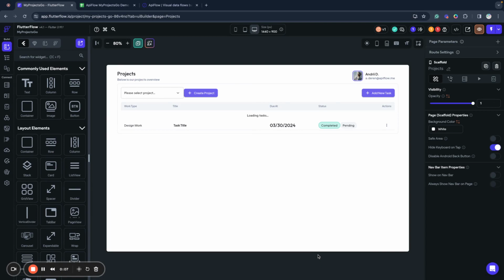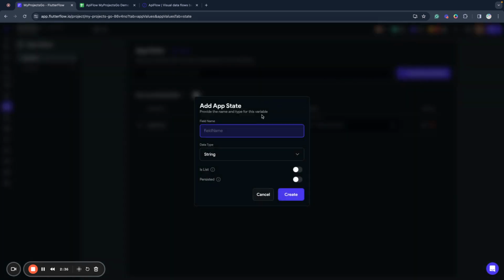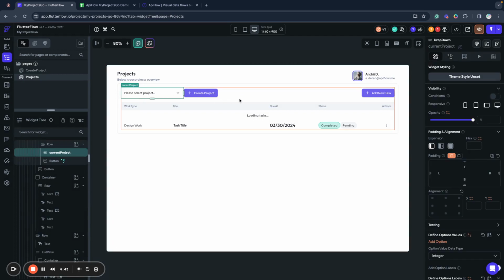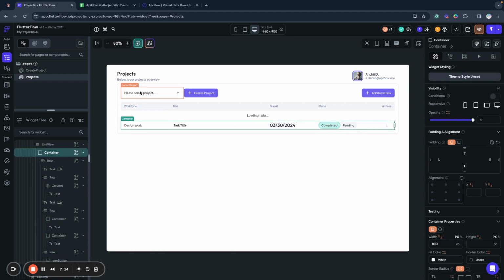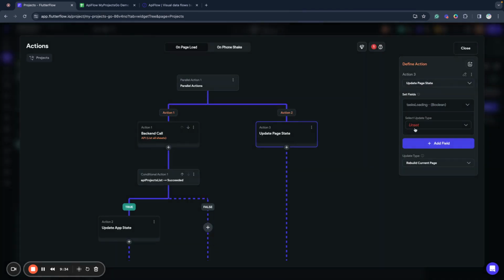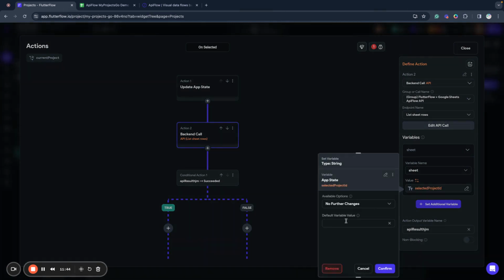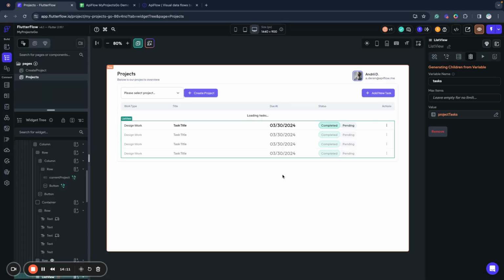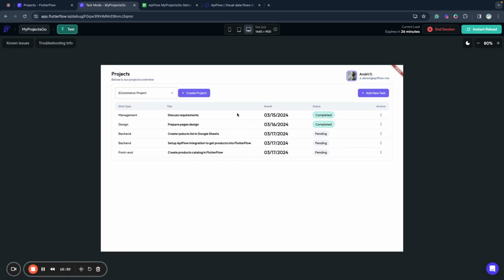Query and use data from Google Sheets in FlutterFlow like a Pro with Parallel Actions | PM App Demo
Parallel Actions is a new powerful FlutterFlow feature that greatly enhances application efficiency and user experience when working with API queries and data state.

We continue to develop our project management application in FlutterFlow using Google Sheets as a backend and ApiFlow as a universal API connector.

In this part, we query data from Google Sheets API in a professional way using Parallel Actions and store results in App State and Page State variables. This video contains a completed step-by-step guide about how to read sheets list data and records from Google Sheets into FlutterFlow with Parallel Actions, then save query results into states and connect records fields to Flutter UI components.

00:00 Intro to FlutterFlow Parallel Actions and Google Sheets integration
01:45 Work with FlutterFlow Application State variables
03:05 Setup Parallel query to Google Sheets API from FlutterFlow
04:00 Save Google Sheets query result data into App State
04:40 Connect Flutter dropdown to Google Sheets data in App State
07:00 Query tasks records from Google Sheets with FlutterFlow Parallel Actions
11:10 Refresh data in the list when dropdown selected value changed
13:30 Bind Google Sheets data to list view rows in FlutterFlow
15:44 Test FlutterFlow app with Google Sheets integration